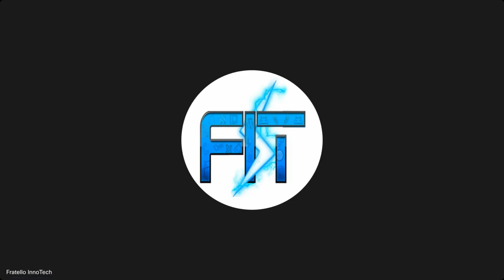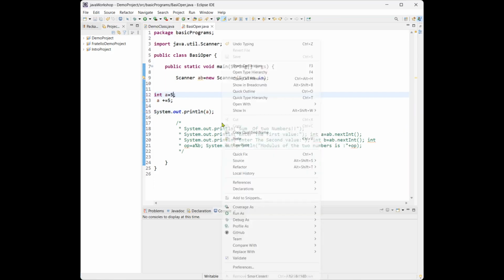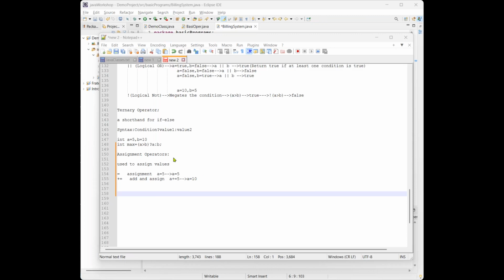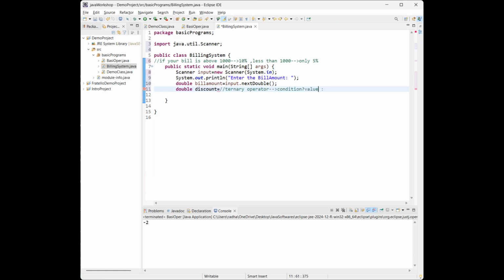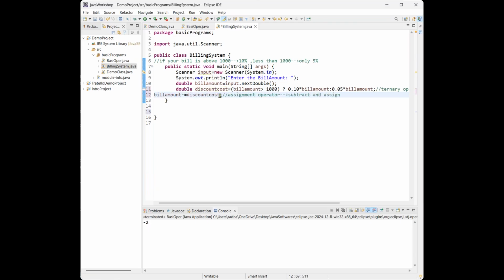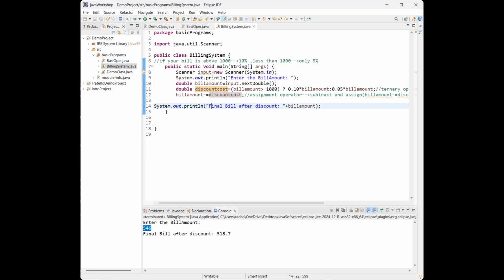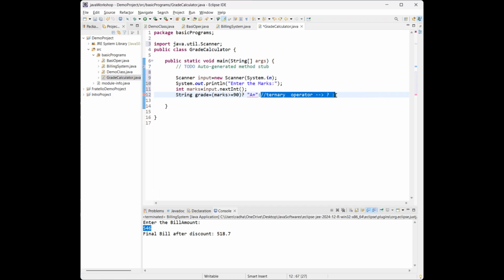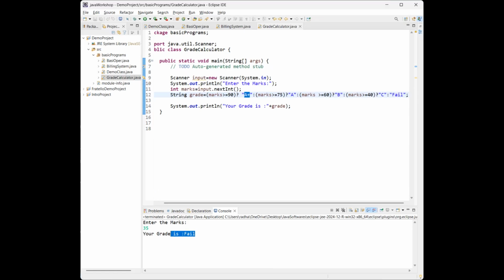Java Class 4 - 20250509